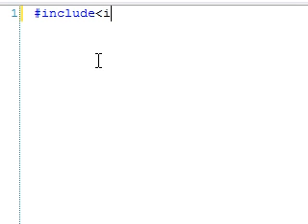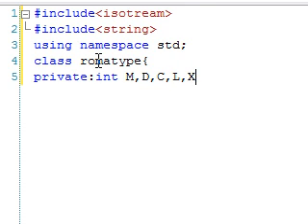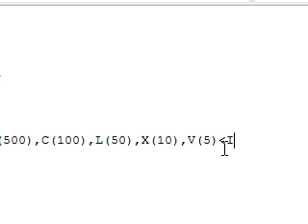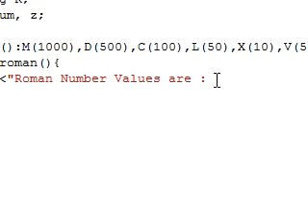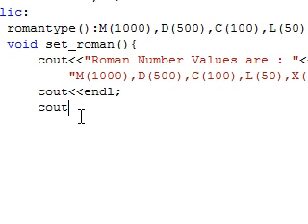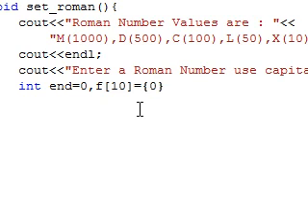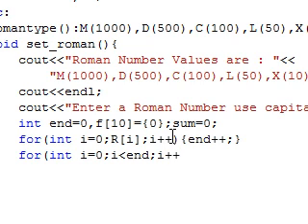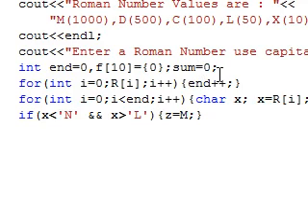Roman Number Part 1